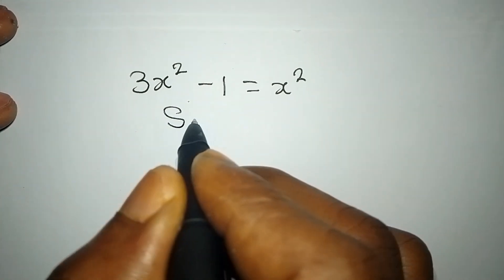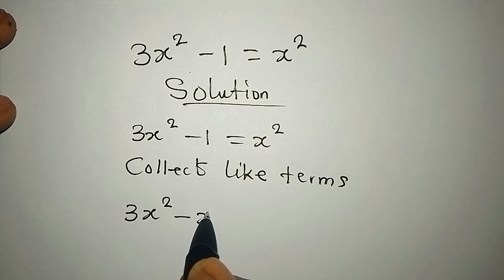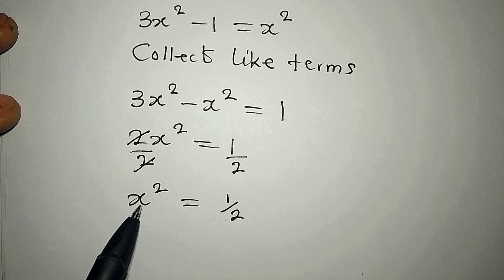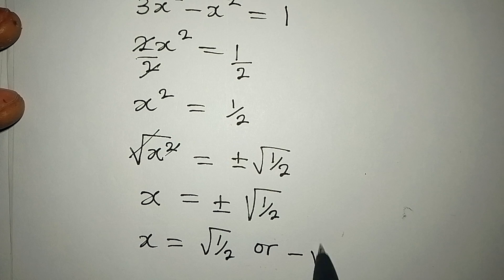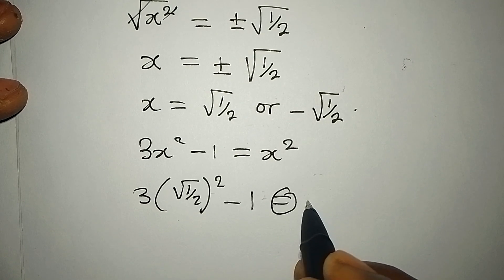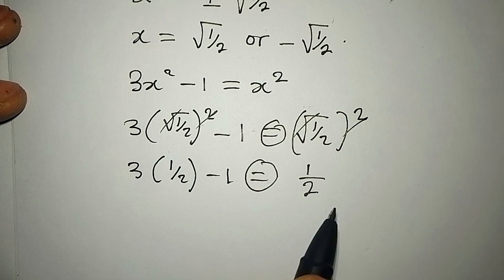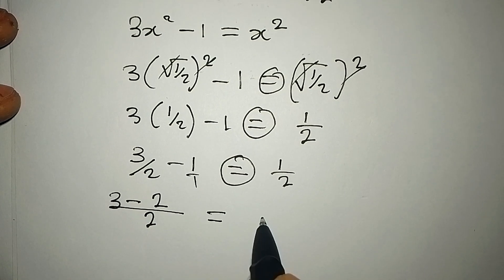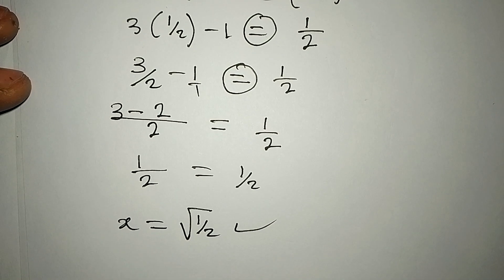Olympiad Mathematics | Can you solve this in your head?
This is beautifully solved